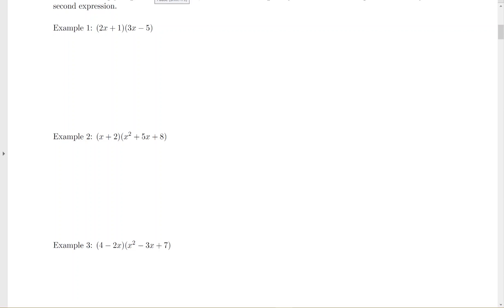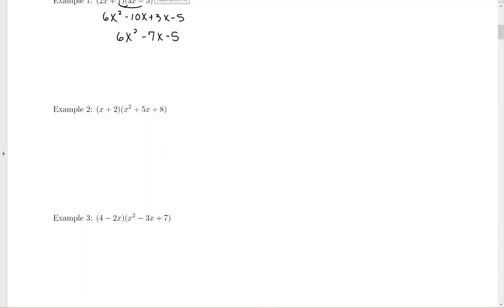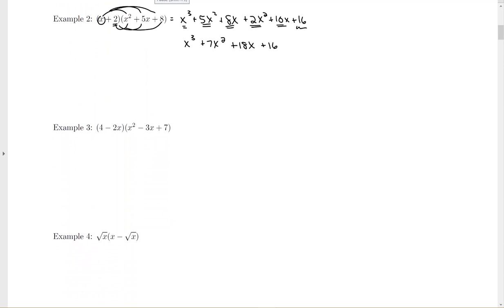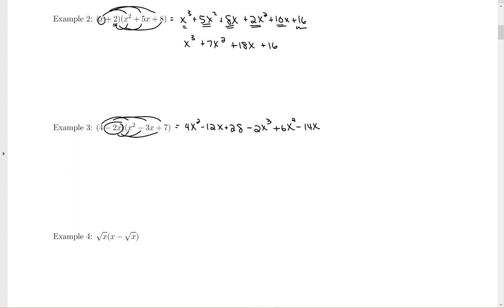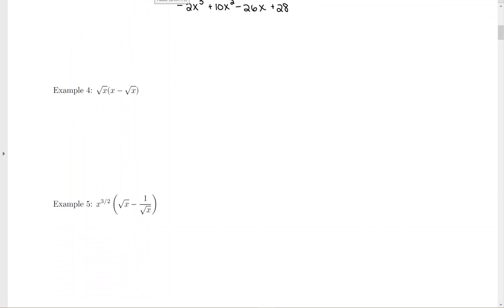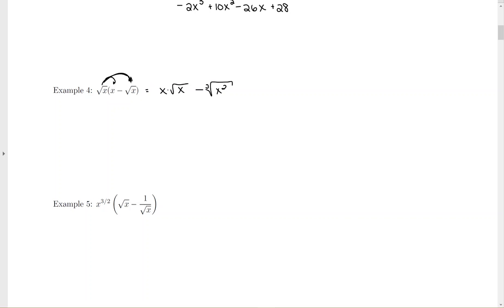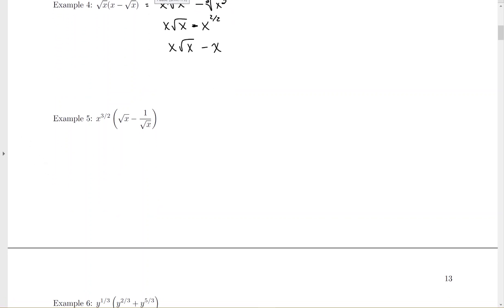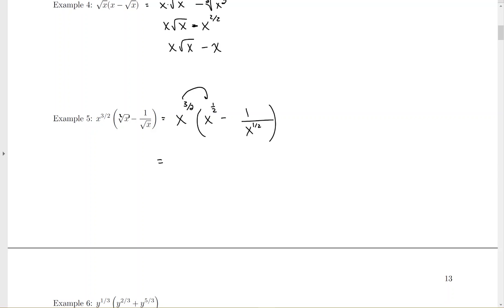p. 11 MATH 135 Fall 2021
Multiplying /Foiling